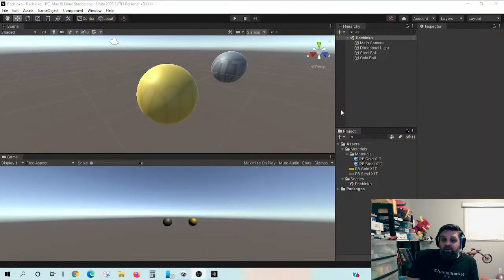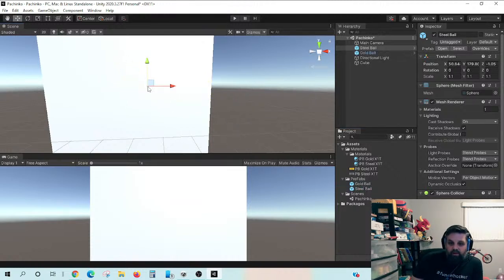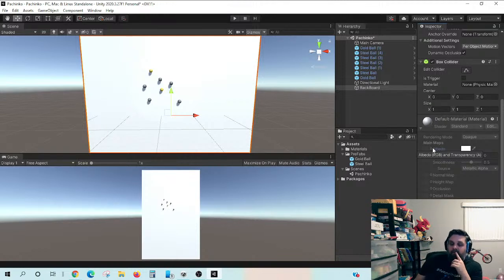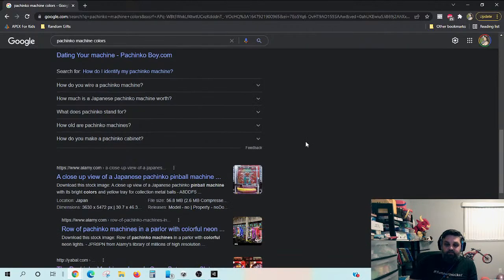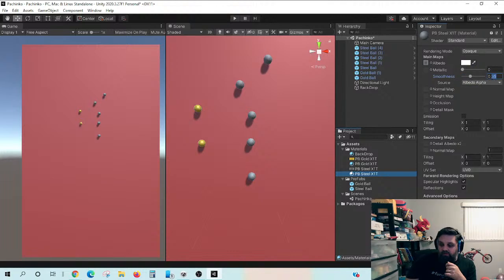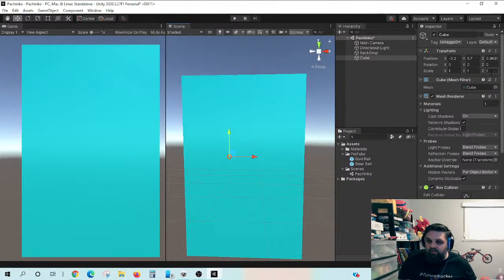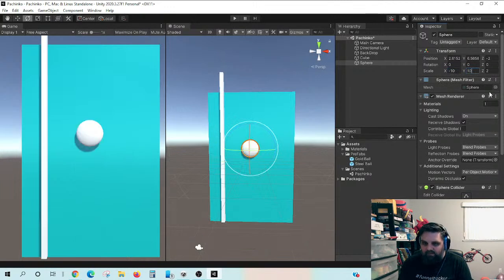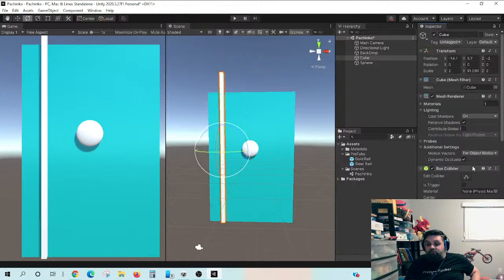90 Day Challenge! Pachinko day 4!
Discouvering Dimentions of a Pachinko Machine!